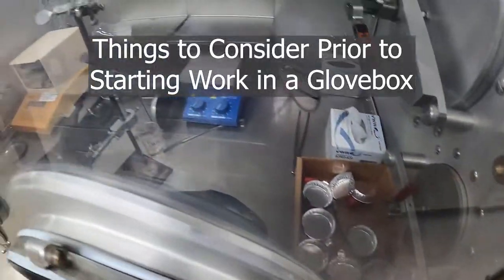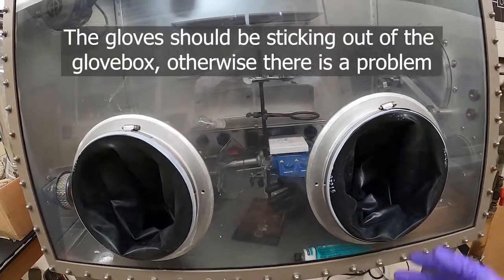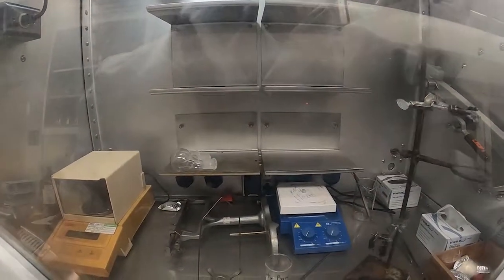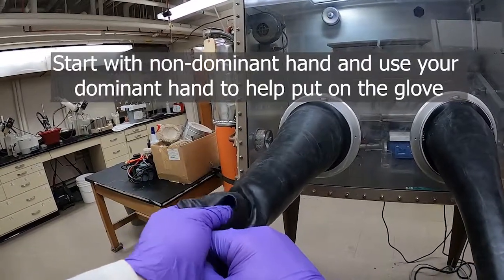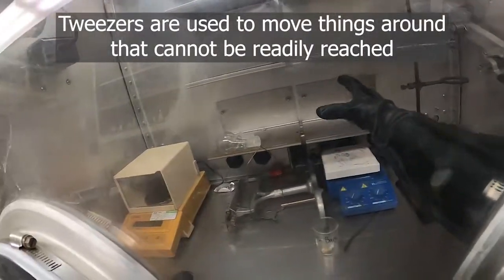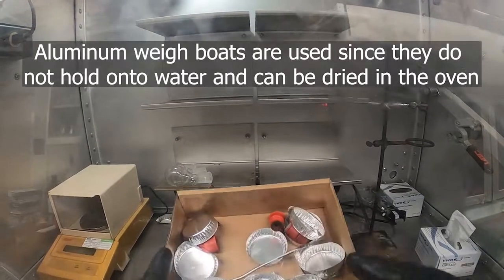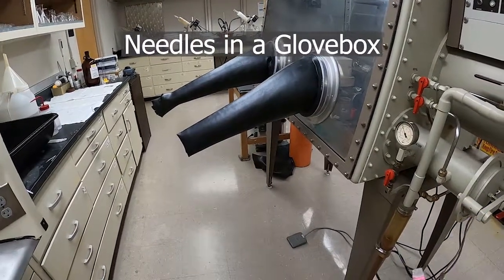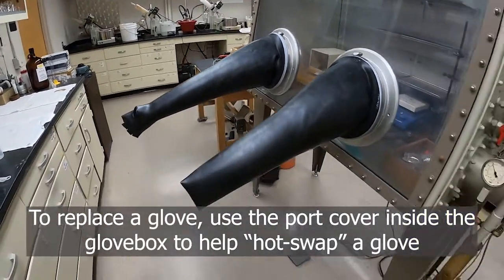Using a Glovebox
This video describes the use of a glovebox for working under an inert atmosphere.

For a list of things to consider when working in a glovebox, please start here: 0:07

For a discussion on how to enter the glovebox, please start here: 4:49

For a discussion on how to weigh a sample in the glovebox, please start here: 7:54

For a discussion on using needles in the glovebox, please start here: 9:49